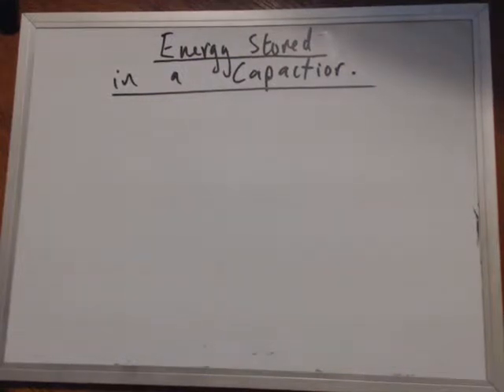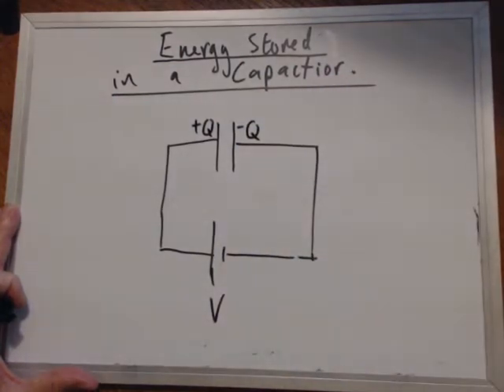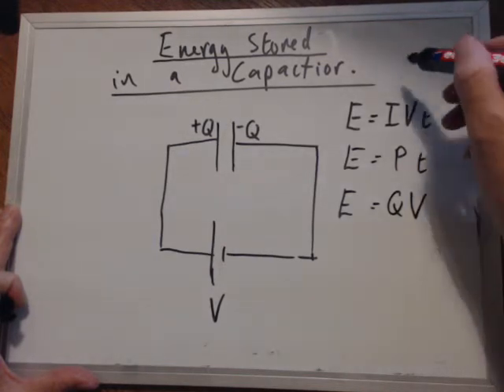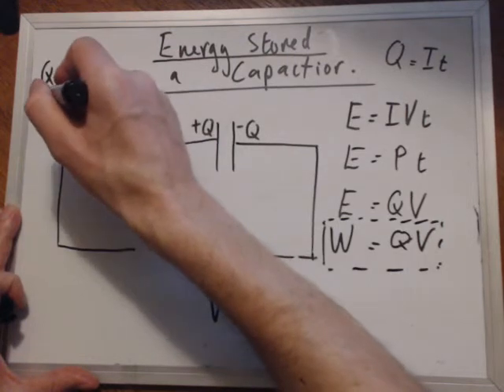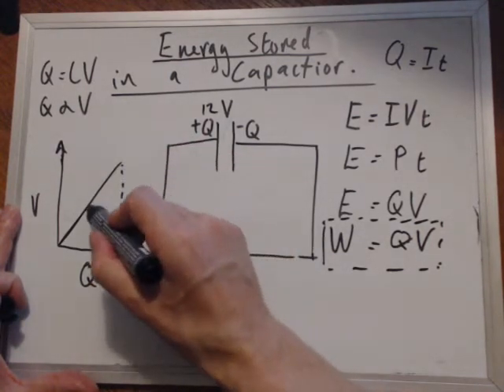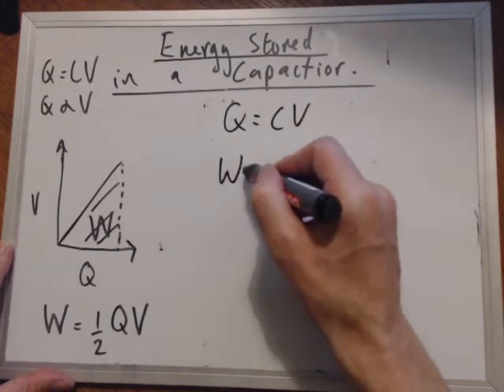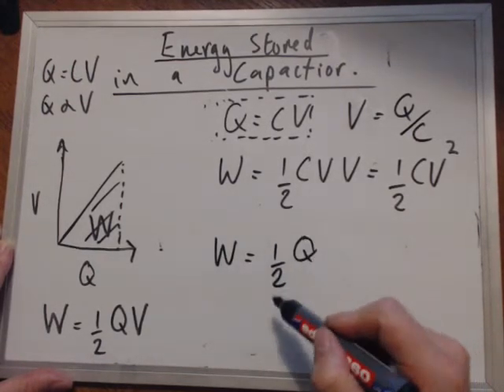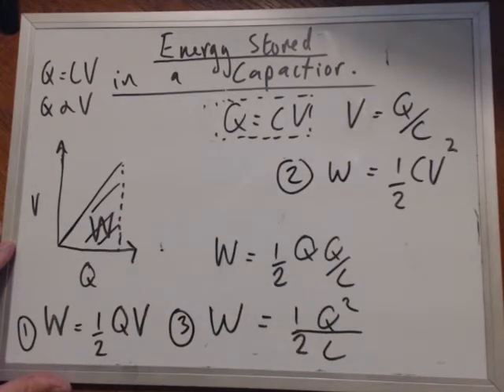Capacitor Energy stored. Luke Henderson Physics Videos.